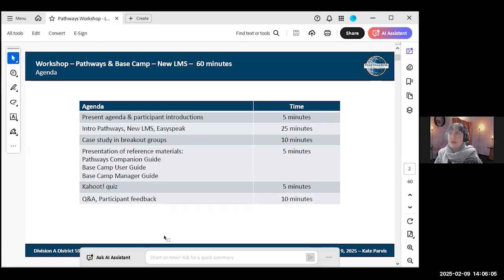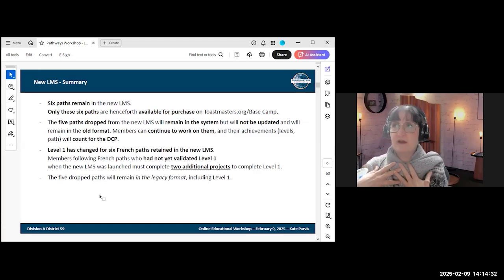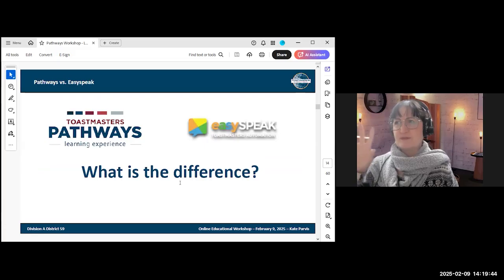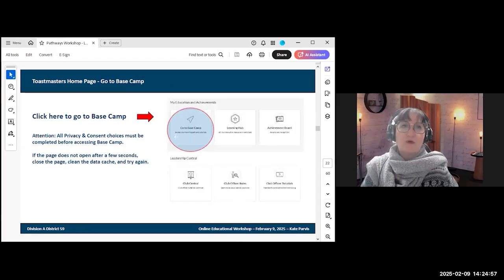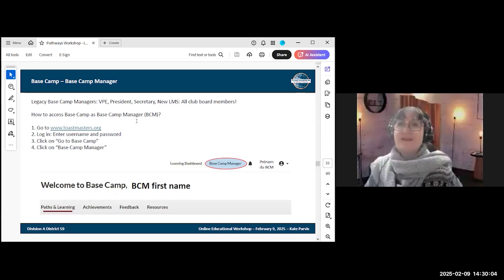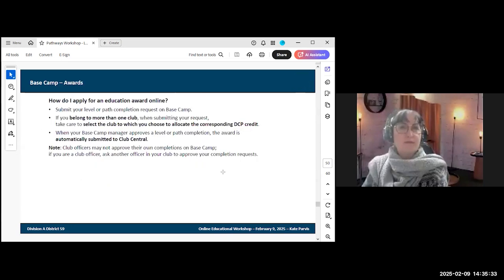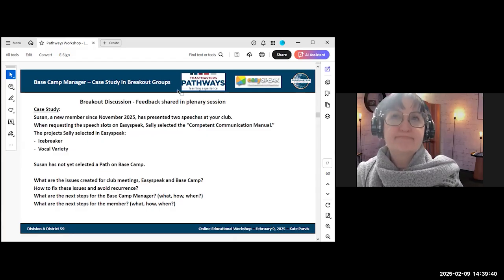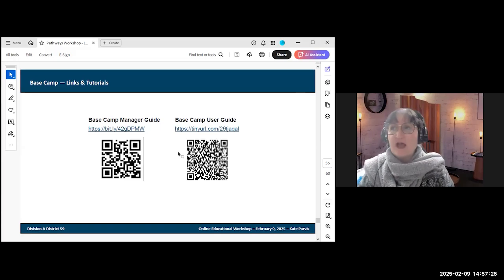Toastmasters 2025 PATHWAYS Workshop: Discover The New LMS, presented by Kate Parvis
Understand the basics of changes to Pathways brought in 2025.

Agora 75 VP Education 2024-25 Kate Parvis explains the new Pathways Learning Management System, including:

- The revamped 6 Paths
- The new Base Camp software
- Base Camp Manager tools
- Differences between Pathways vs EasySpeak

ABOUT DIVISION A
Division A (District 59) gathers 19 Toastmasters clubs across Paris & Western France.

We support all clubs in enabling their members to develop their communication & leadership skills. To achieve this, Division A leads organization of cross-club events such as Speech Contests & Officer Trainings.